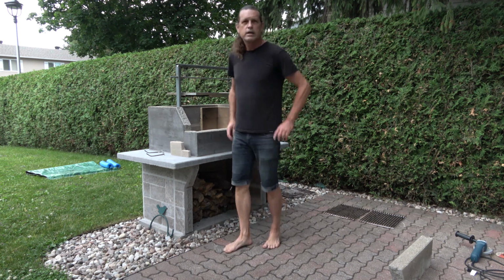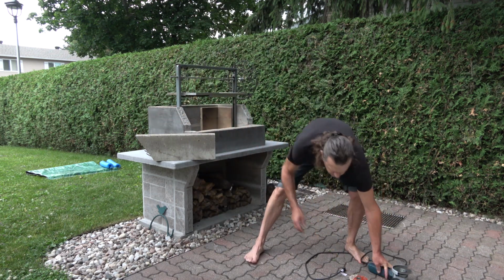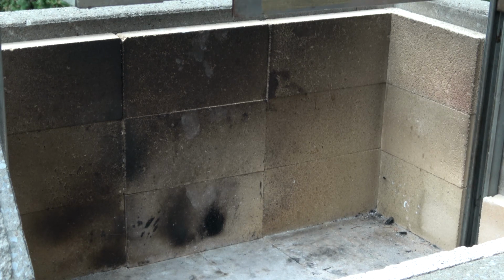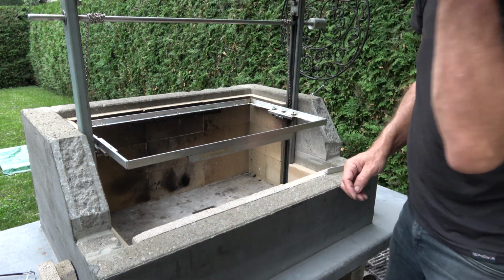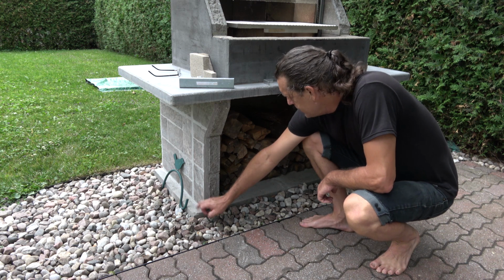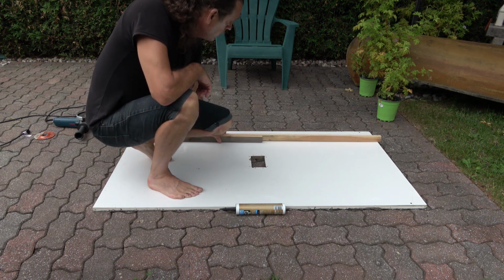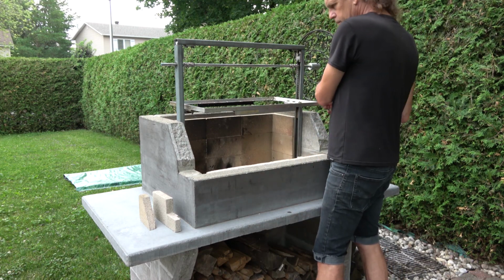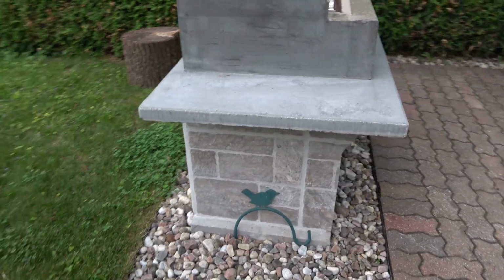S RIPPLE BBQ SANTA MARIA GRILL, PART 2 how to build one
S RIPPLE
Homemade BBQ Santa Maria,concrete build made fore your backyard
Charcoal or wood grill.. / BBQ fait en béton pour l'extérieur.
Panasonic GH5